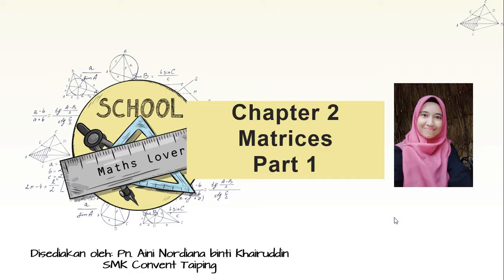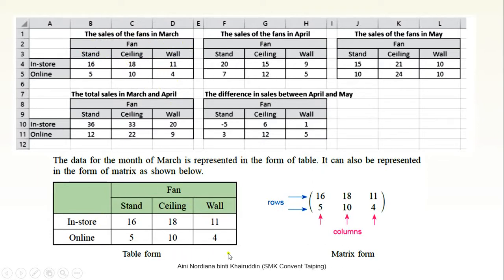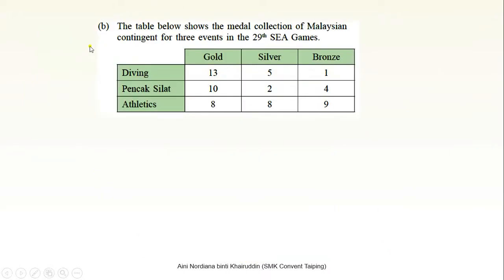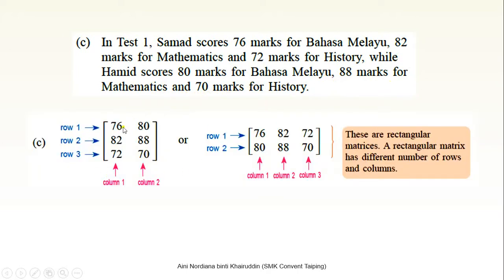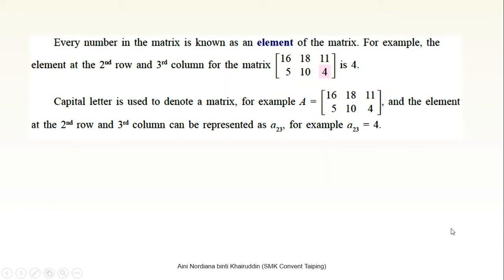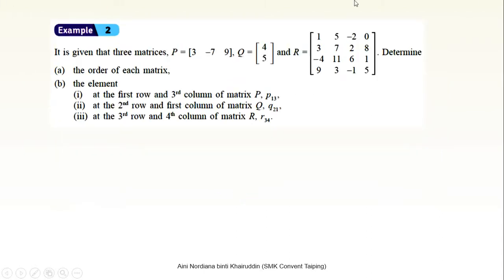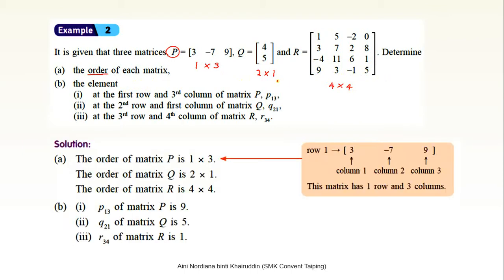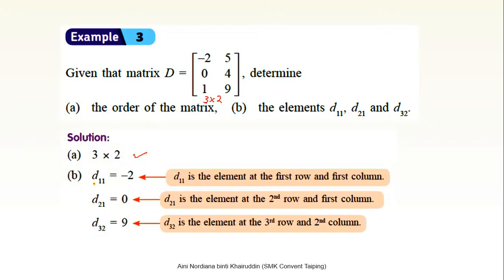Chapter 2 Part 1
Form 5 KSSM Mathematics 2021